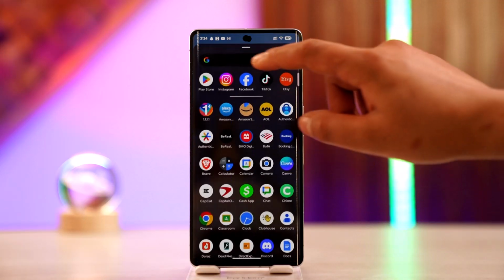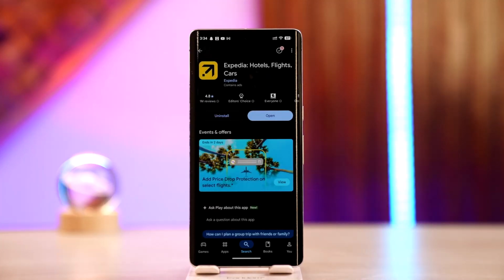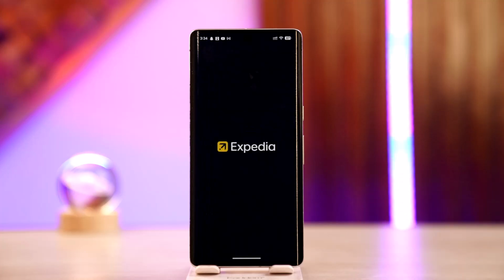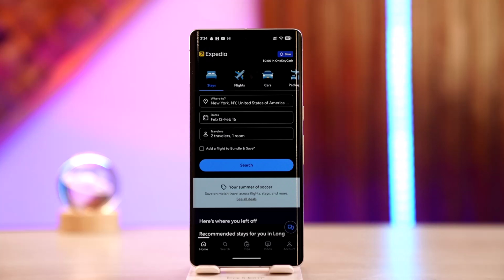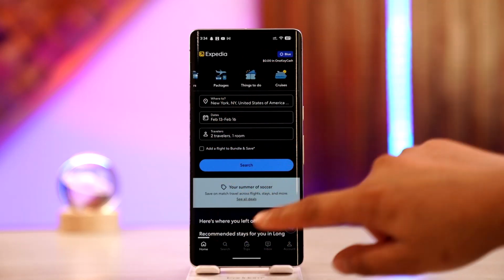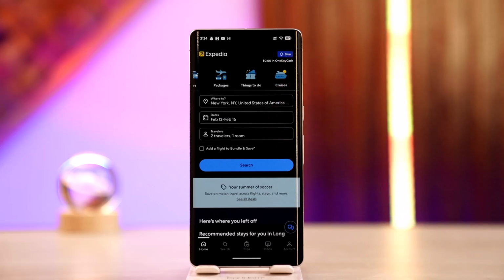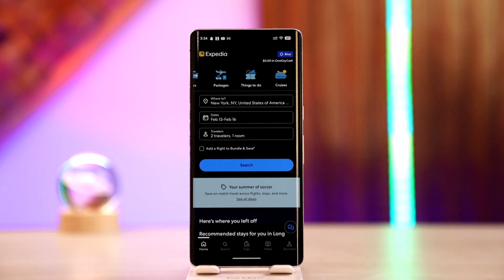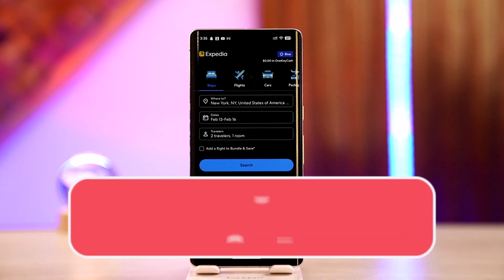How to Use Expedia Mobile App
This tutorial walks you through how to use the Expedia mobile app, which allows you to book flights, hotels, car rentals, and activities all from your smartphone while also accessing exclusive member pricing and One Key Cash rewards.

To get started, open your device's app store, search for Expedia, and install the app. Once installed, open it and log into your existing Expedia account or create a new one if you are a first time user. After signing in, you will be greeted by the homepage, which features a clean and user-friendly interface designed to make travel planning straightforward.

At the top of the homepage you will find tabs for different booking categories including Flights, Hotels, Packages, and more. Simply select the tab that matches what you want to book, then enter your destination, travel dates, and the number of travellers to begin your search. The app experience closely mirrors the web version, so if you are already familiar with booking on Expedia's website, navigating the app will feel immediately intuitive. For new users, the layout is equally easy to pick up, with all the key features clearly labelled and accessible from the homepage.

Timestamps:
0:00 - Introduction
0:09 - Installing and Logging Into the App
0:33 - Navigating the App Homepage
0:50 - Conclusion